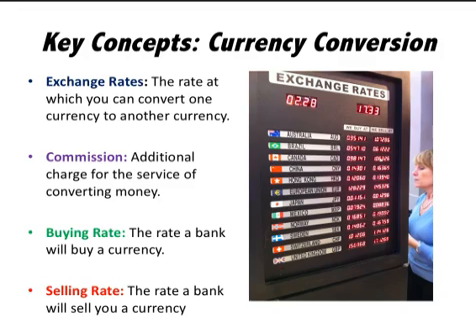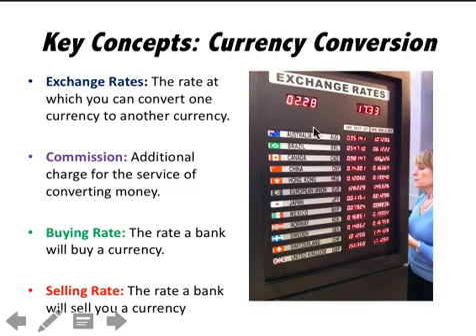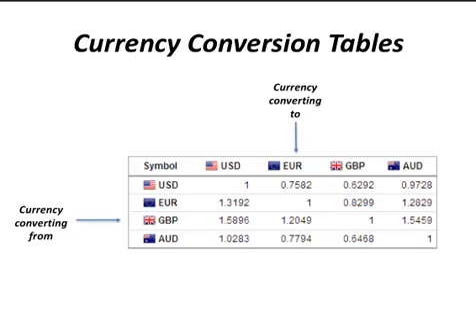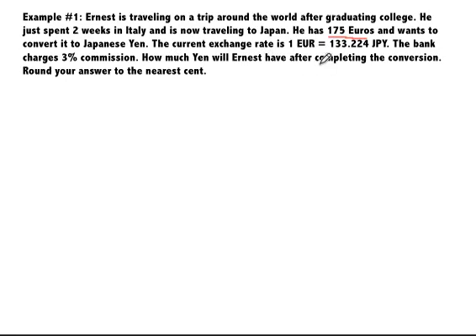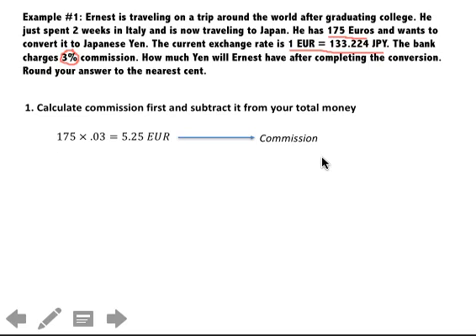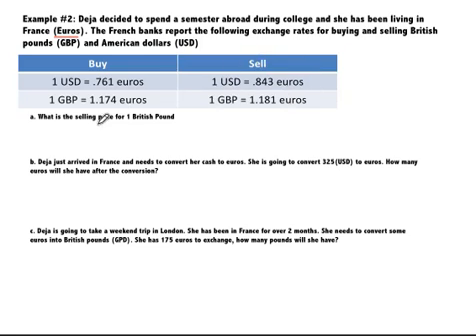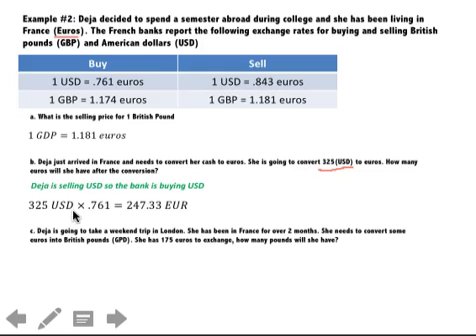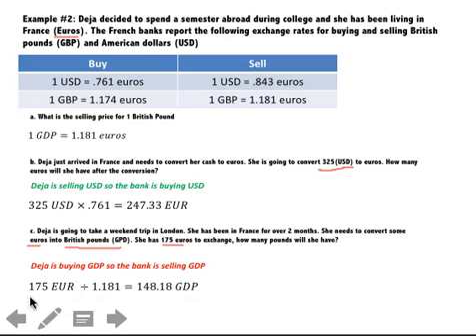Currency Conversions: Exchange Rates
Converting between two or more currencies.